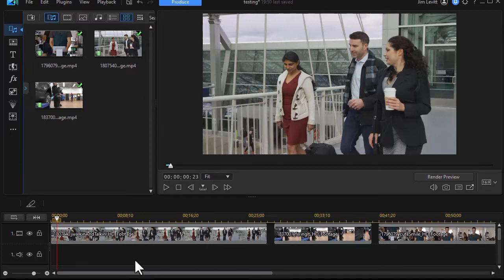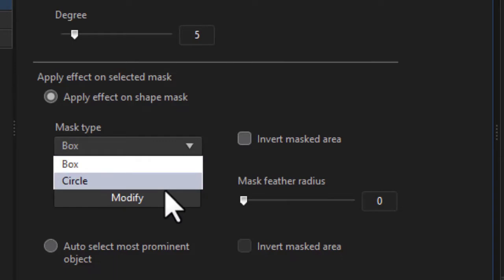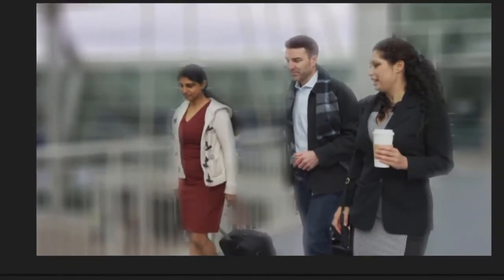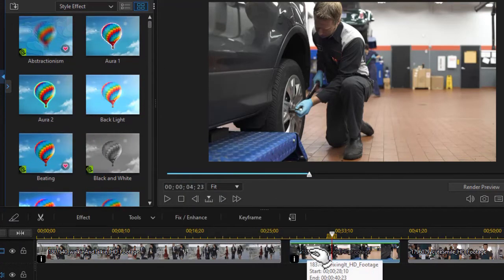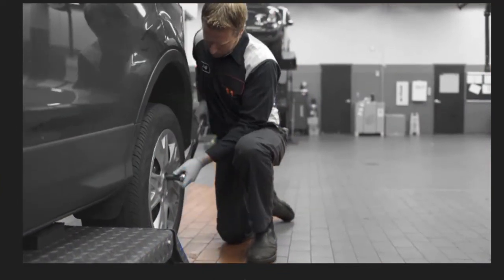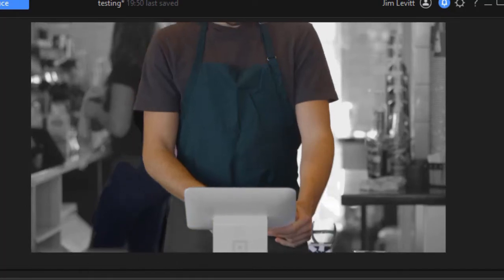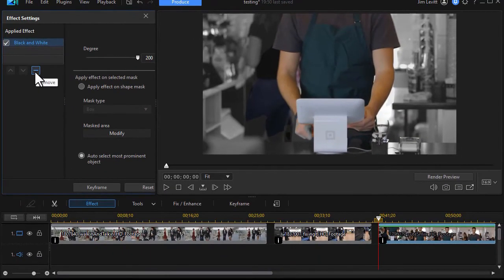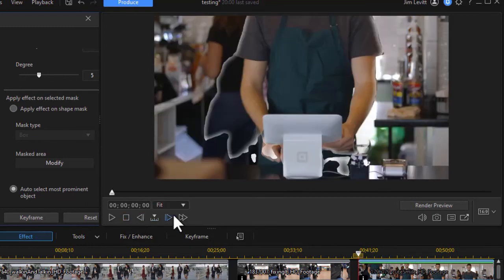Applying an FX style to a video's prominent object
With the advent of PD21 /365 you can now turn to an automated program that will attempt to mask an entire video when applying a style from the FX room. The program will attempt to identify the most prominent object(s) and limit the style to that area or the inverse of it. We look at the potential and limitations of this tool in this video.